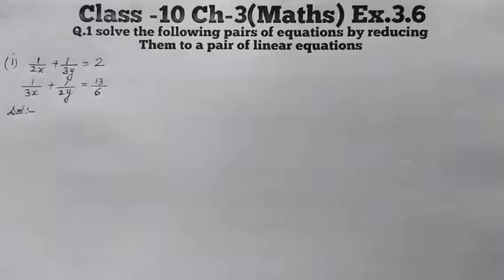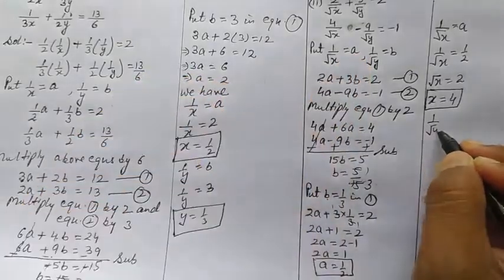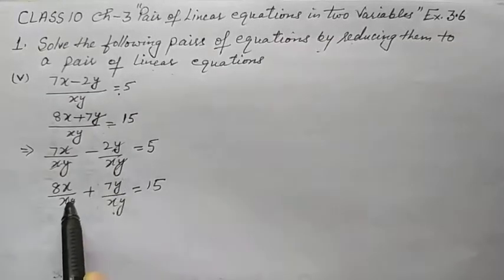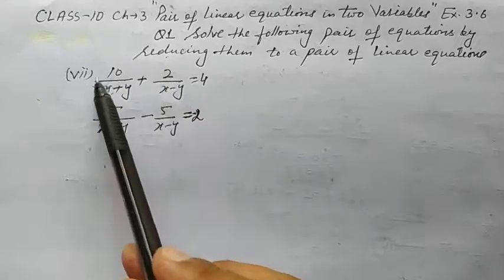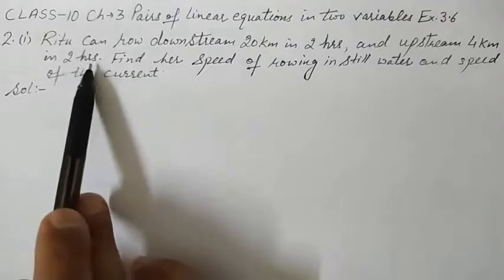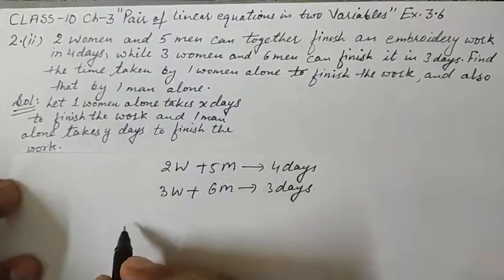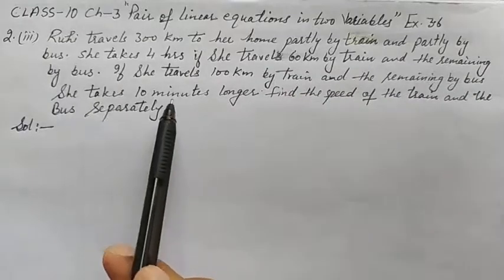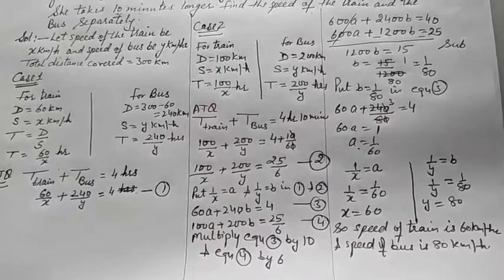NCERT Solutions for class 10 Maths Chapter 3 Exercise 3.6 pair of linear equations in two variables